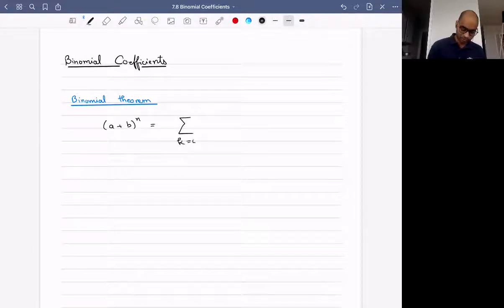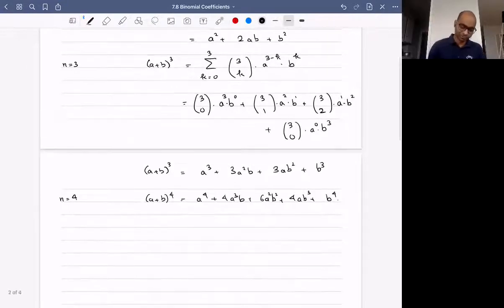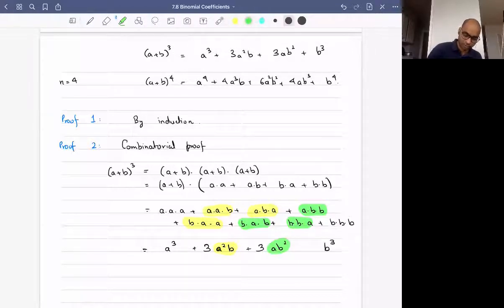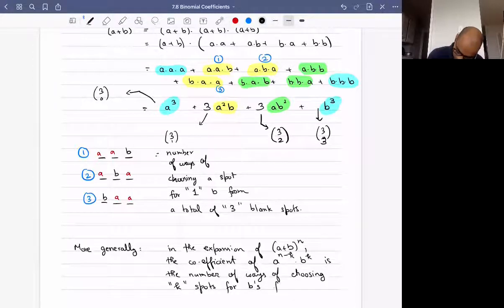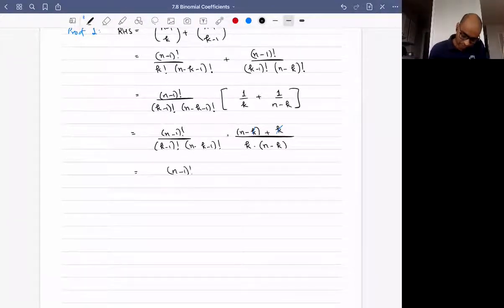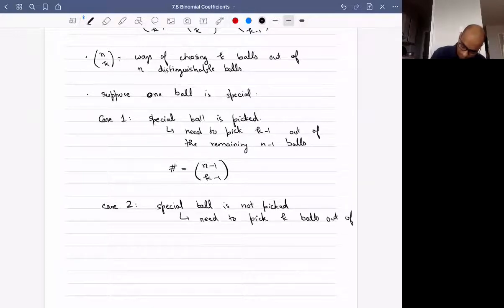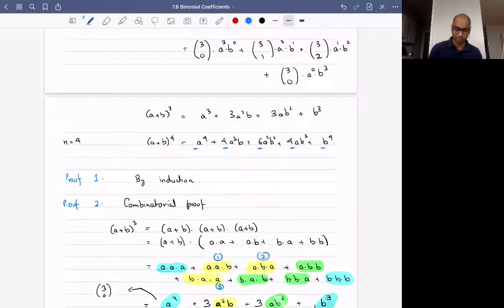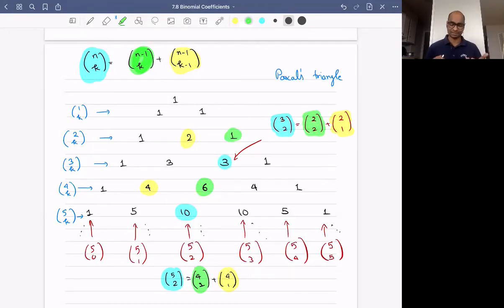7.8 Binomial coefficients - Math 2151a UWO FW 2020